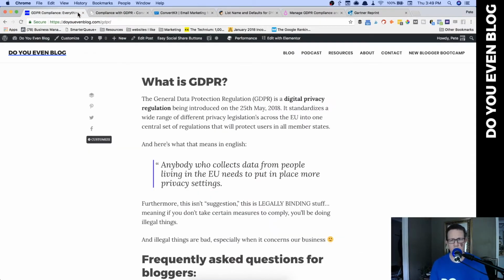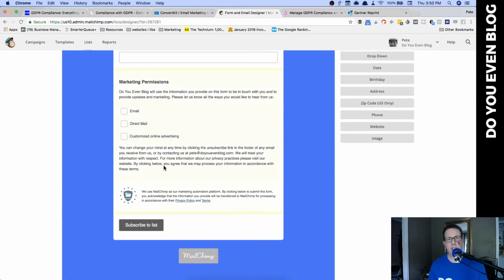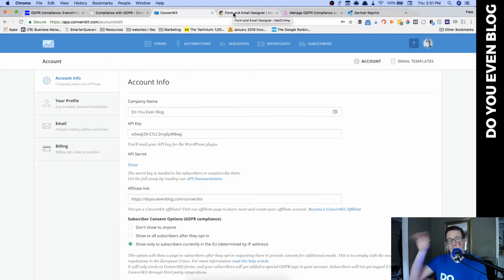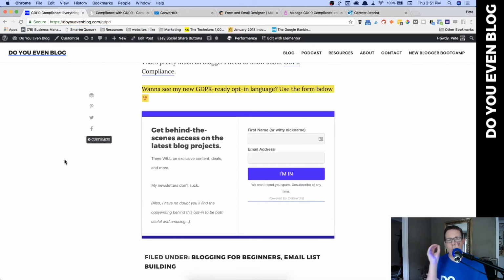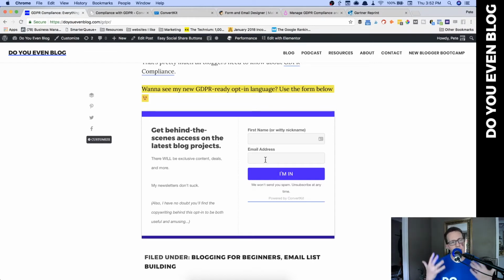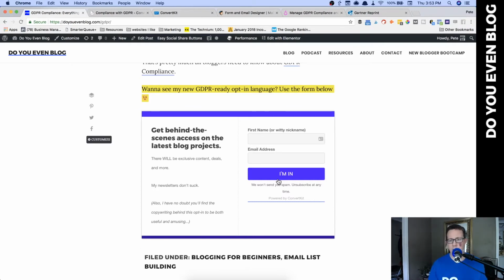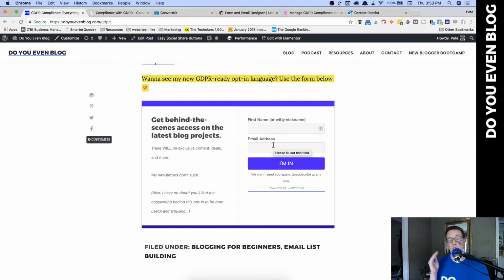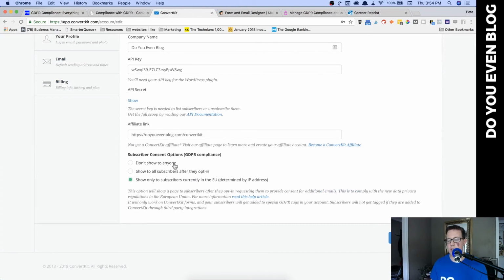GDPR Compliance for Bloggers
What on EARTH is GDPR Compliance? Here's the full blog post with further resources (including guides for ConvertKit, Mailchimp, Drip, Aweber, and more)

Why is it important and does even affect me as a blogger or digital marketing person?

Sadly, YES. It does, but here's a simple explanation for what you need to DO in order to be GDPR compliant :)